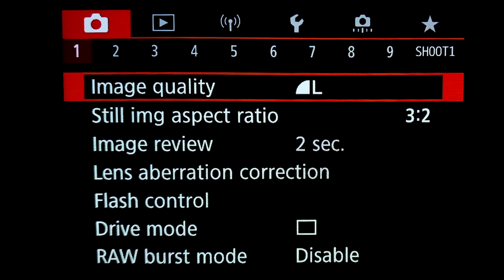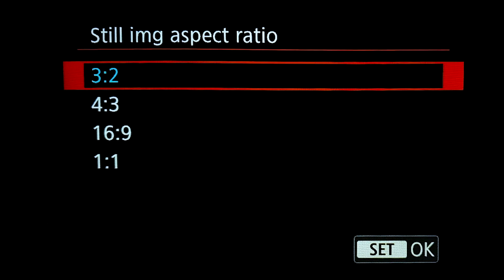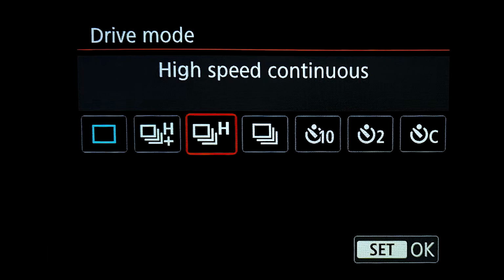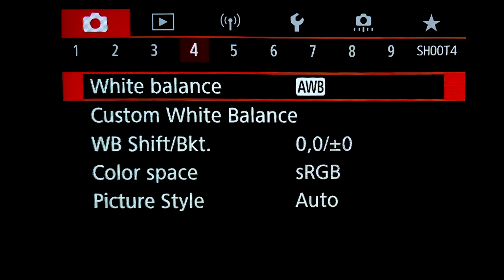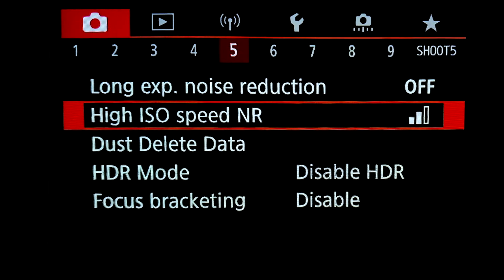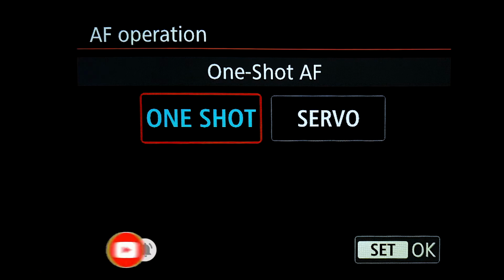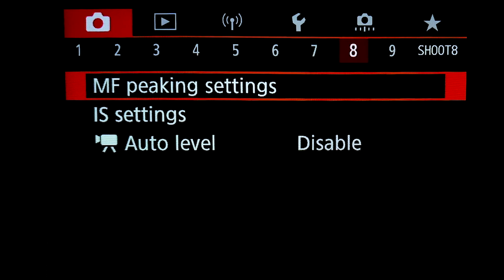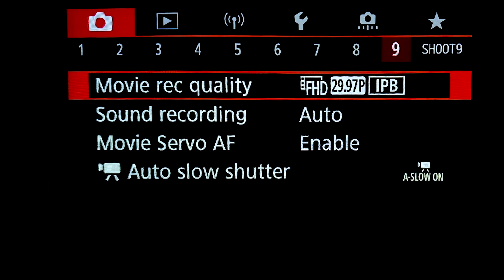Best Settings For Photography | Canon M6 MK II | Mirrorless Camera | Errol Rebello Photography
Hi Everyone! I've been a Canon user since I first began my photography journey. Ive used a Canon 500D, 60D, 5D MK III and my new and first, mirrorless camera, Canon M6 MK II. And before I take my camera out on a photowalk or photoshoot, I make sure I apply these settings in my camera to get the best of my photos.
Hope this video will help you learn and try these settings on your new or existing DSLR camera.
🙏 Thank you very much!

Thanking you in advance for supporting the channel and me!

--CAMERA--
Canon 5D MK3

--LENSES--
Canon EF 70-200mm f/2.8 IS III USM
Canon EF 100mm f/2.8 USM
Canon 85mm f/1.8 USM
Sigma 50mm f/1.4 DG HSM
Tokina 11-16mm f/2.8
Tamron 24-70mm F/2.8 G2 VC USD

--TRIPOD--
Manfrotto Tripod 055XPROB

--MICROPHONE--
RODE SmartLav+ Mic

--FLASH--
Yongnuo YN568EX
Godox Xpro-C E-TTL 2.4G II Wireless Trigger
Yongnuo RF603 Wireless Trigger
Yongnuo YN622C II 2.4 Wireless E-TTL Flash Trigger